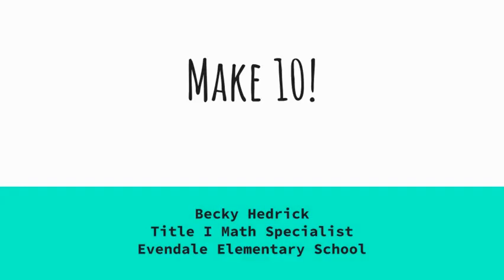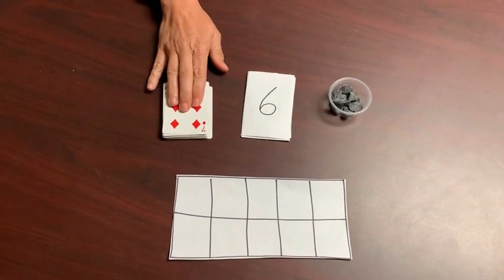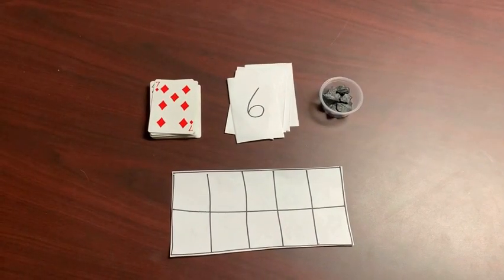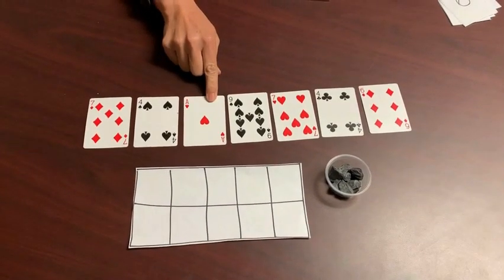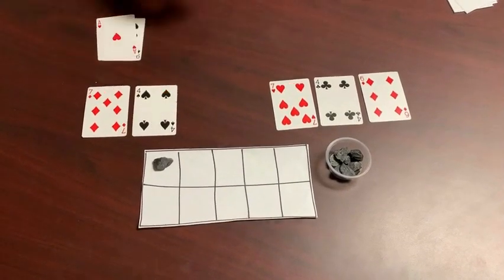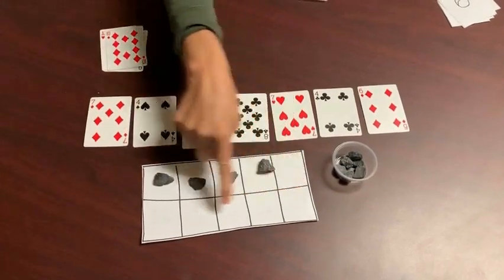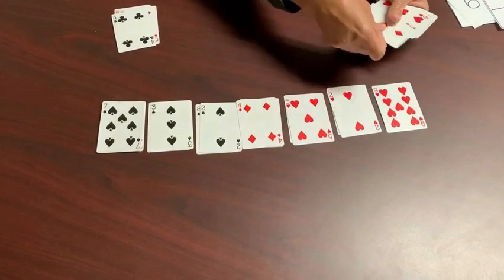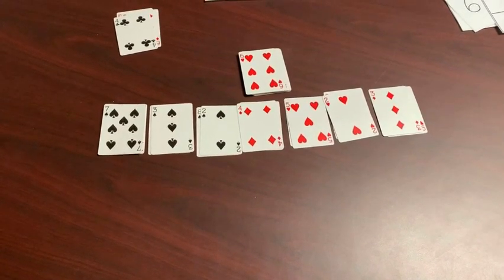Playing Make 10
Make 10 is an easy to learn card game that teaches children how to make different combinations of 10 using addition.